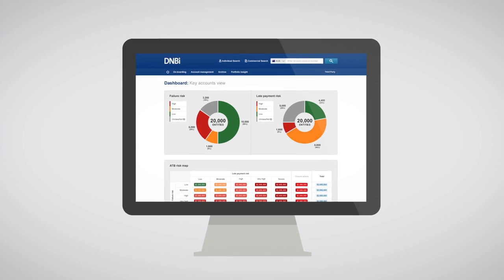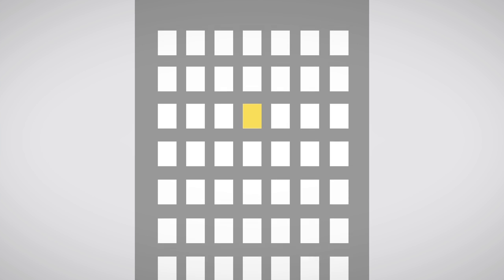D&B Portfolio Insight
For further information and to register your interest in D&B's Portfolio Insight visit: portfolioinsight.dnb.com.au